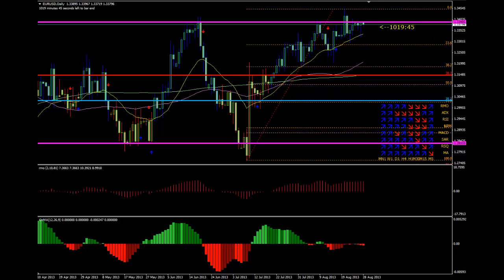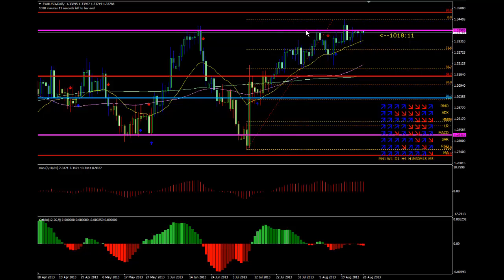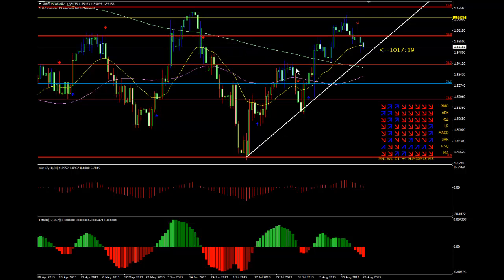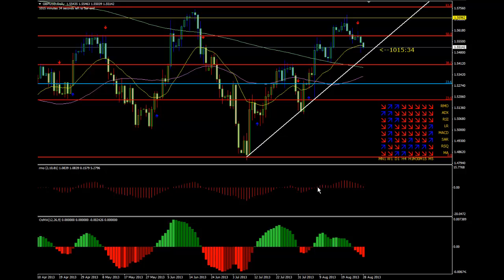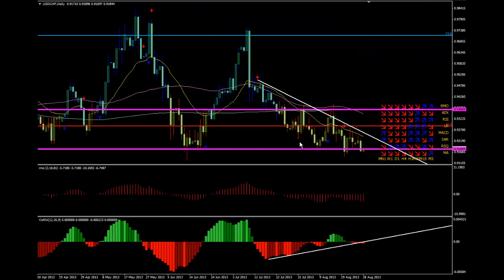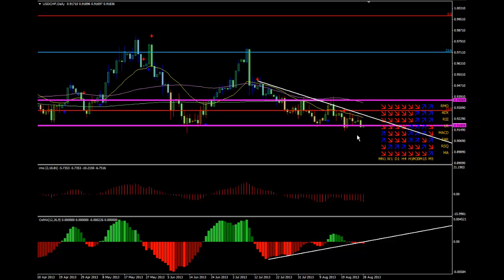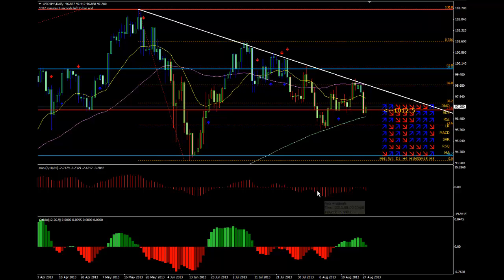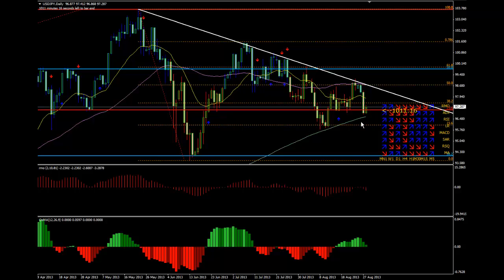Forex Video analysis 28th August 2013